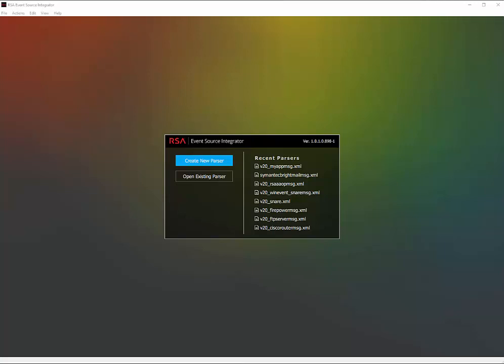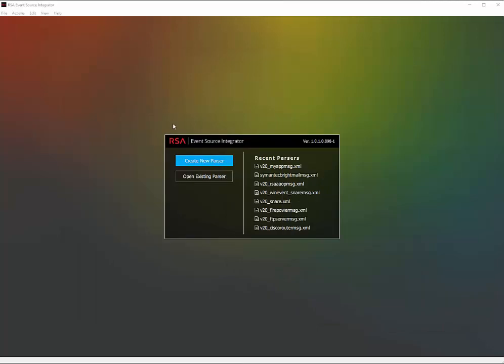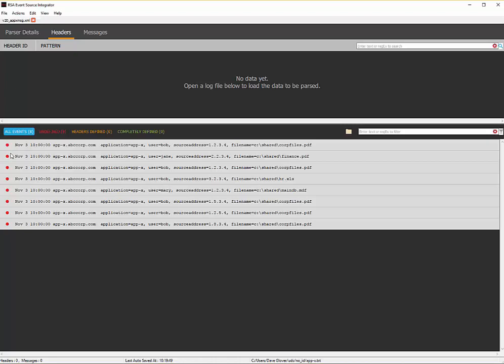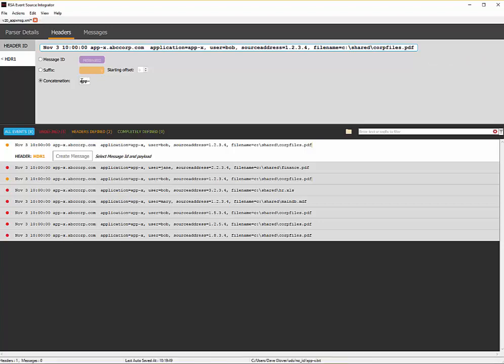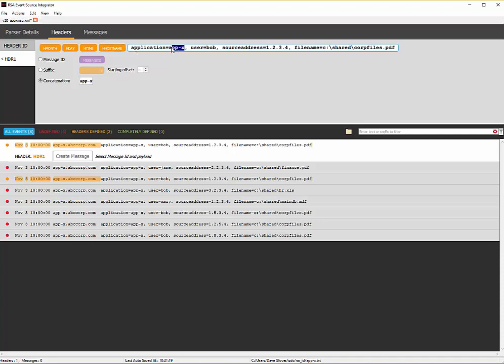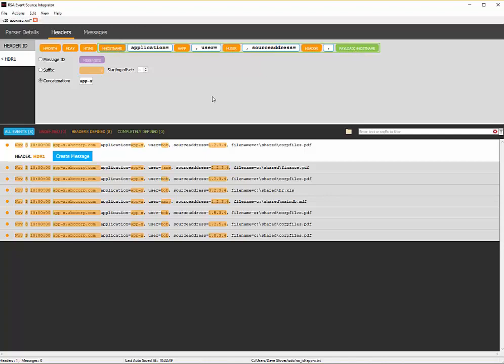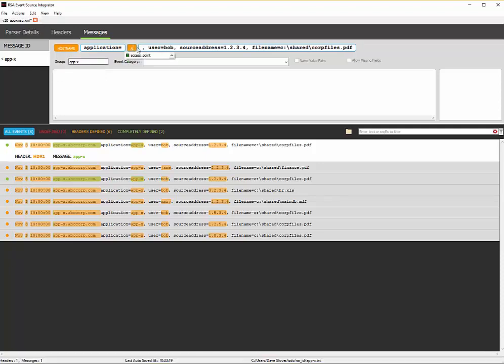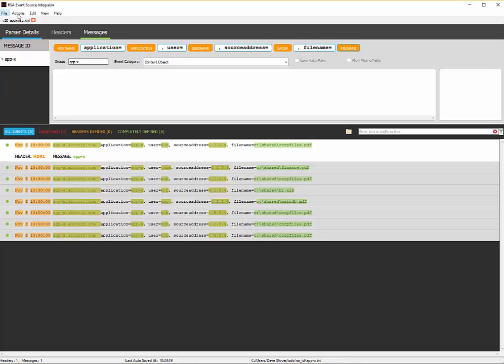Parser Development When No Message ID Exists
We are going to build a parser using the String Concat function in the ESI tool